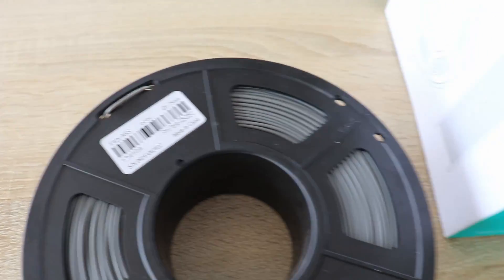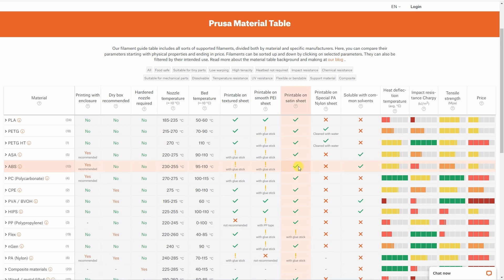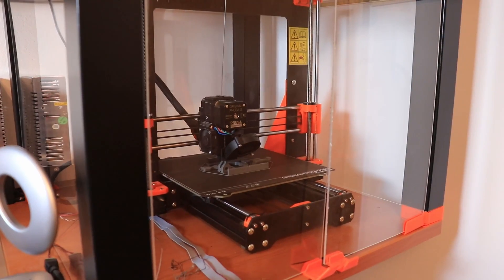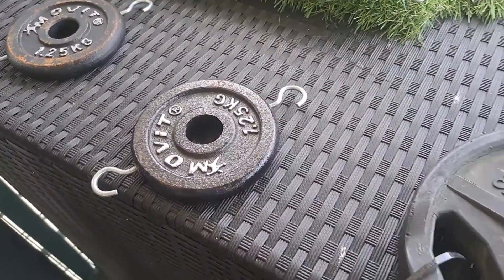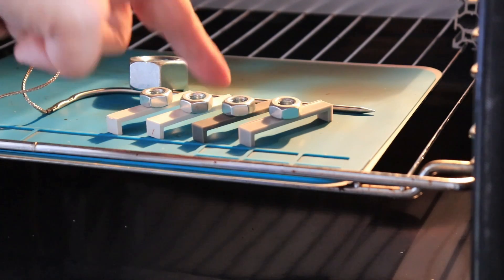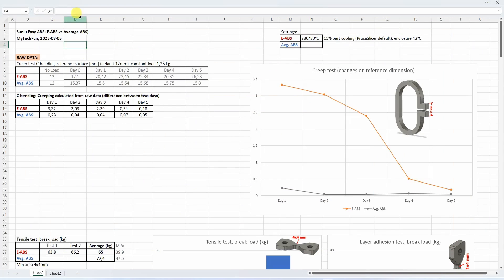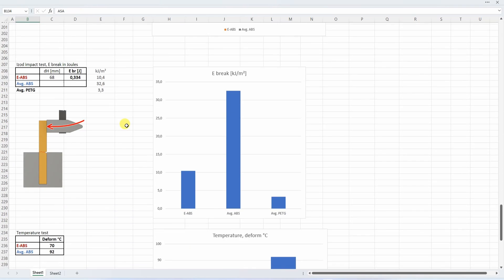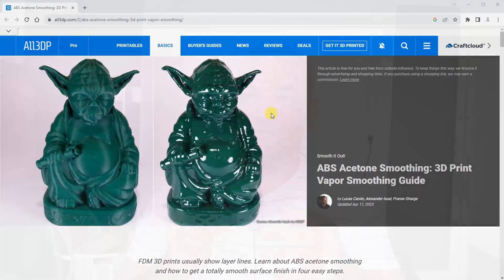Sunlu Easy ABS: easy for 3D printing, no odor, but what about mechanical properties?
Sunlu Easy ABS is a new product which is very easy for 3D printing, don't have irritating odor, lower print temperature. Some mechanical properties are lower compared to average ABS material, including the creeping and the impact resistance (but still better than average PETG). Overall, great filament, only that temperature resistance could be better.

Contents:
0:00 Introduction
2:31 Temperature tower
3:35 3D printing test objects
4:40 Pulling test
4:59 Layer adhesion test
5:15 Shear test
5:31 Bending test
6:12 Impact test
6:49 Torque test
7:23 Temperature test
8:22 Creeping
9:24 Results
11:40 Pros
12:38 Cons